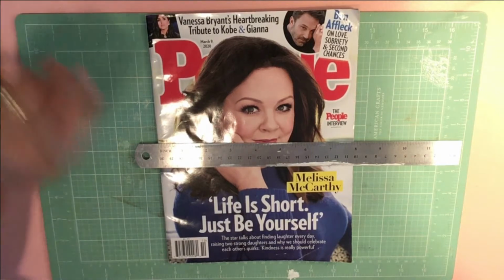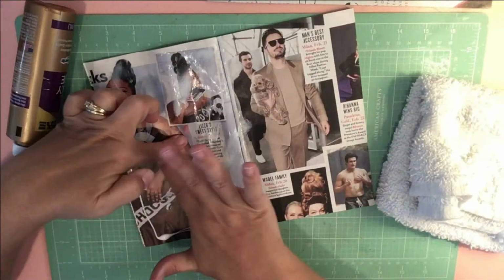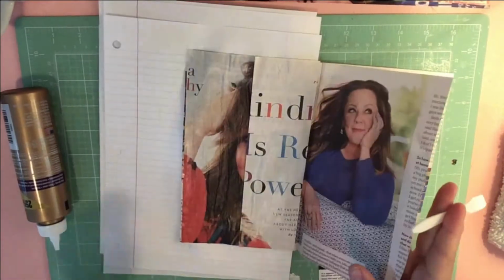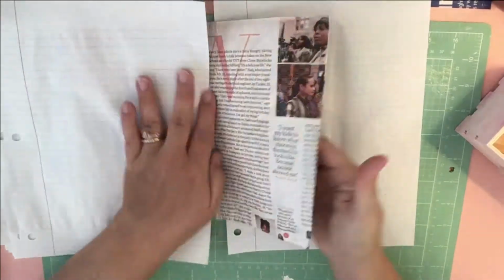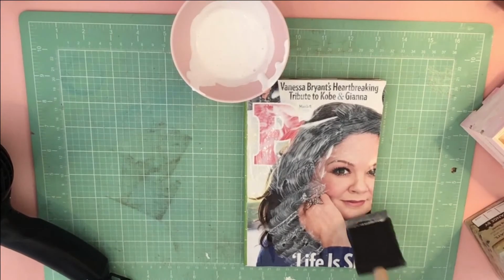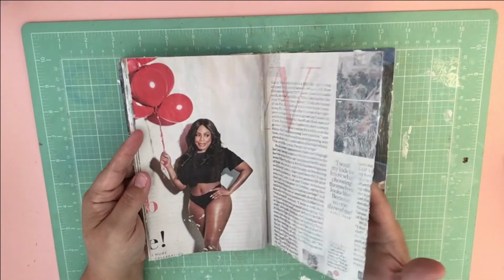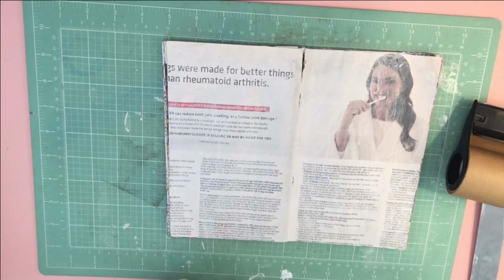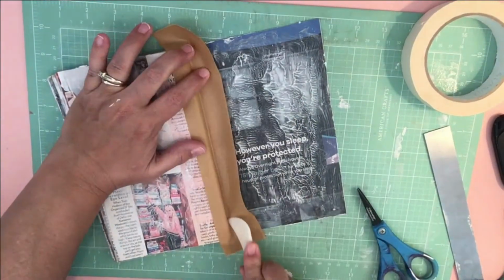DIY JUNK JOURNAL WITH MAGAZINE PT 1// DOLLAR TREE JUNK JOURNAL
Hi, my name is Eileen. I am a 43 year old mother of three. I have 3 girls. My oldest is 22, my middle daughter is 19, and my youngest is 12.  I have an amazing husband who works hard so I can stay at home and take care of the kids. I have been previously divorced and been a single mother so I have a little bit of experience in that field also. My 22 year old is married to her best friend and lives out of state so chances are when she visits you won't be seeing any of me because I’M OBSESSED WITH HER AND WILL BE GIVING HER ALL MY ATTENTION. Of course I love all my children the same but there's something to be said for first borns. My 19 year old is a private person and doesn't appear on my videos much. She has bipolar disorder and some developmental delays so we work as a team to complete daily living tasks. My 12 year old you will see ALL the time in my videos because she loves to be around me and she loves the camera! She is homeschooled mostly due to her intestinal issues. She had a colon resection 7 years ago and still suffers from many food allergies. These two babes keep me on the go a lot but I love cleaning, diy’s, crafting and planning which is what you will see mostly on this channel. Cleaning and being creative are very therapeutic for me. Thank you guys for being so wonderful.

Send mail to:
Chaotic Mom